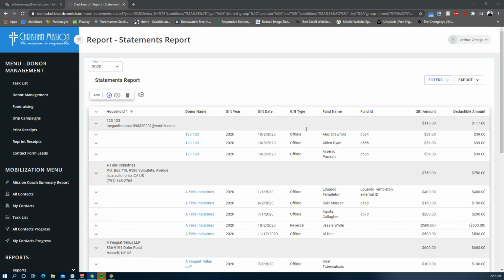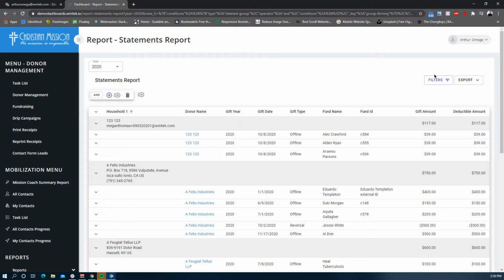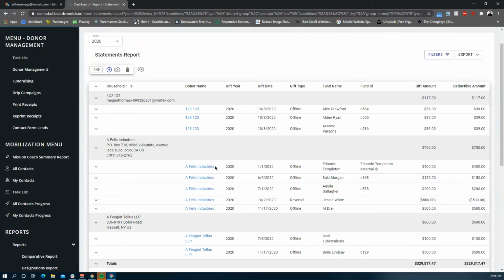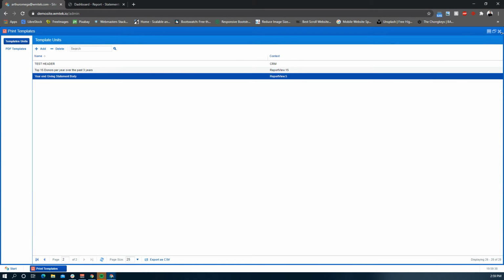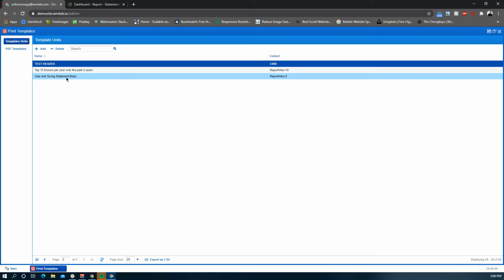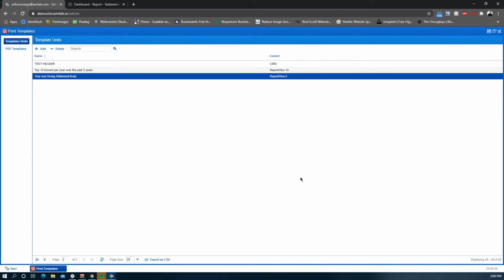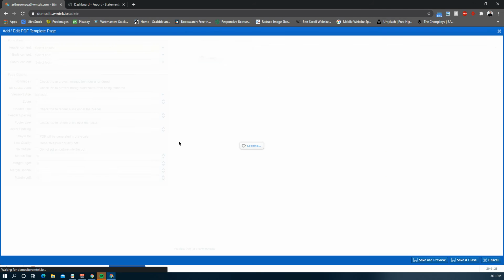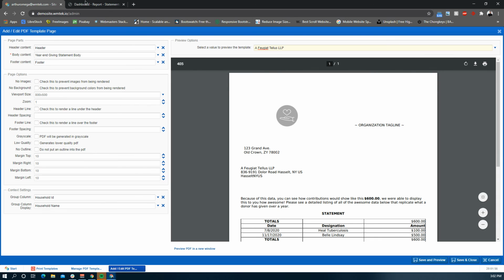Year End Statements Walkthrough 1